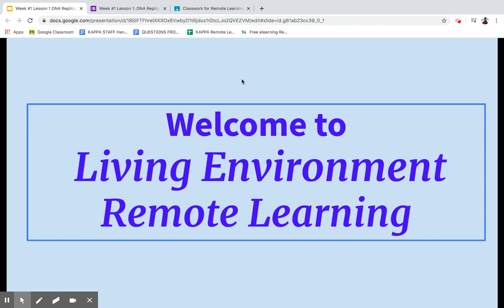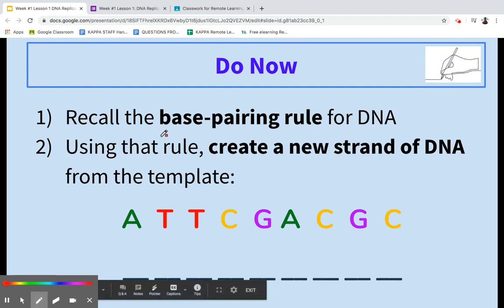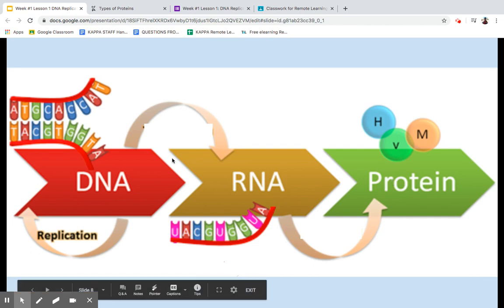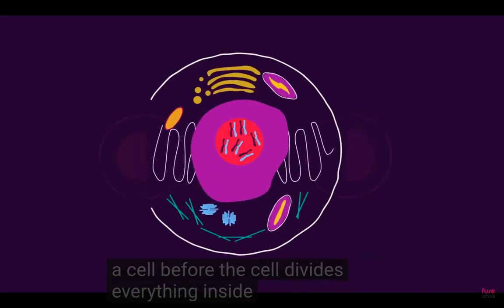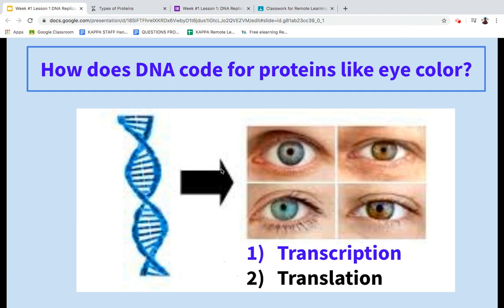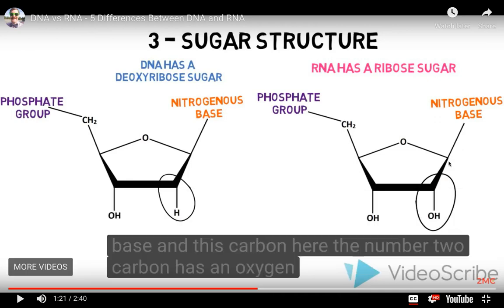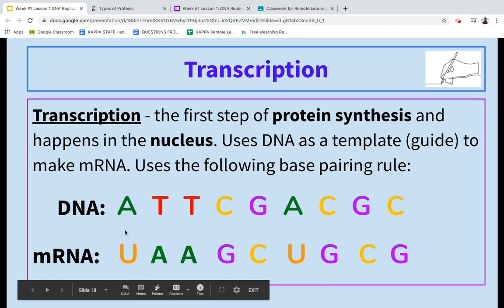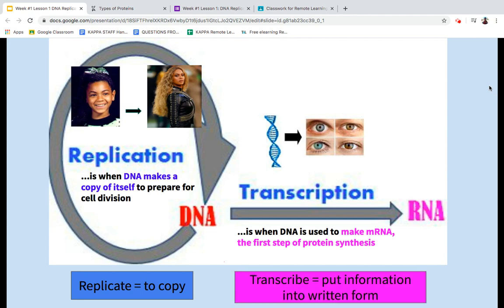Week #1 Lesson 1 DNA Replication and Transcription